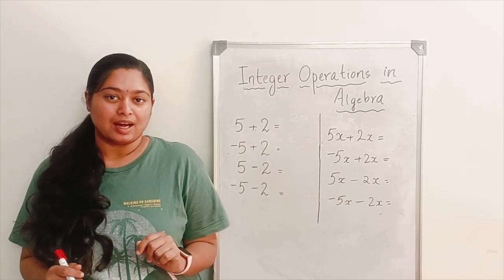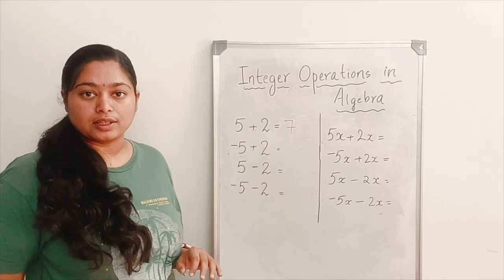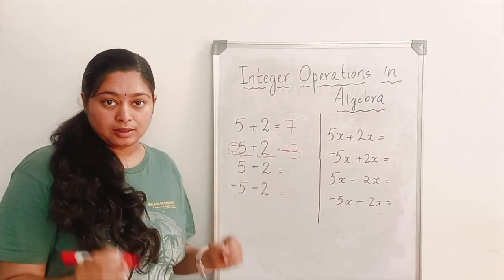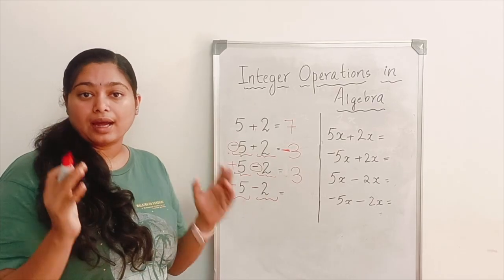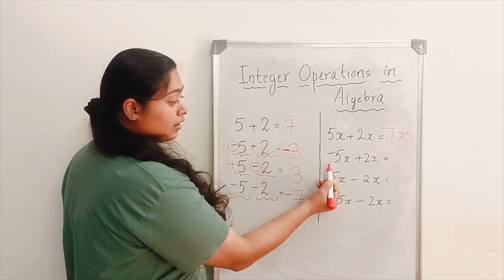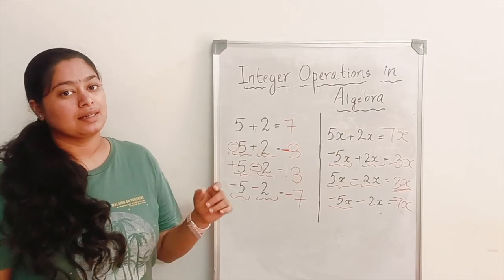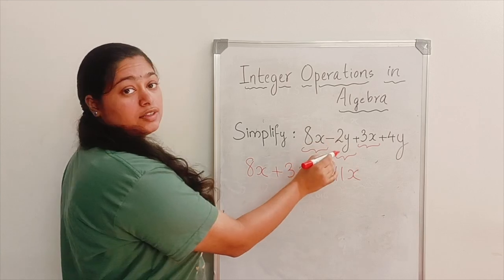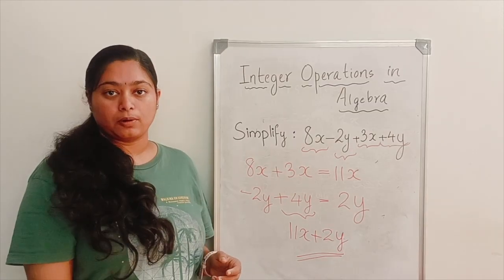Integer Operations in Algebra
Master integer operations in algebra with ease!

In this video, we explain how to add and subtract integers within algebraic expressions—an essential skill for simplifying and solving problems.

📘 What you’ll learn:

-Rules for adding and subtracting positive & negative integers
-How these rules apply to algebraic expressions
-Step-by-step examples to build confidence

This is Part 8 of our Algebra series. Make sure you’ve watched the earlier parts for a strong foundation!